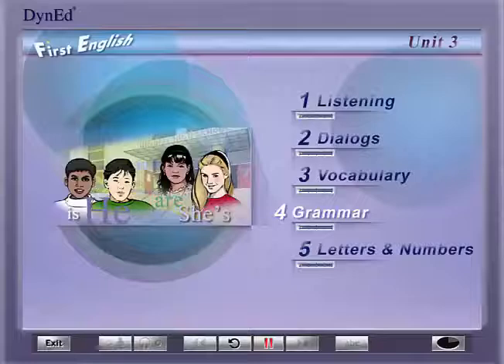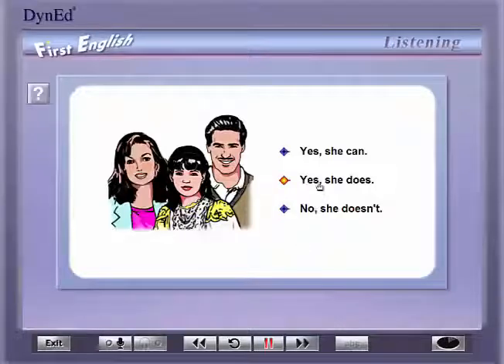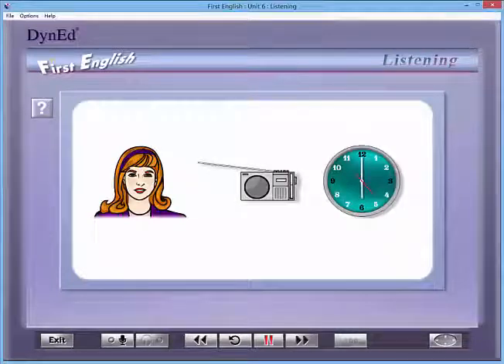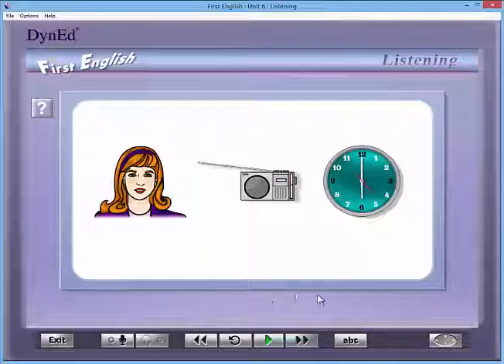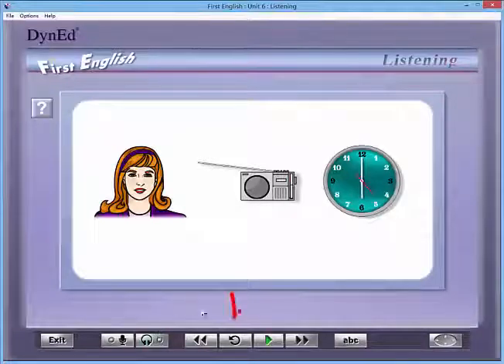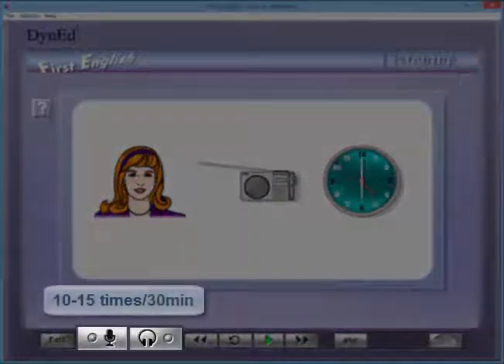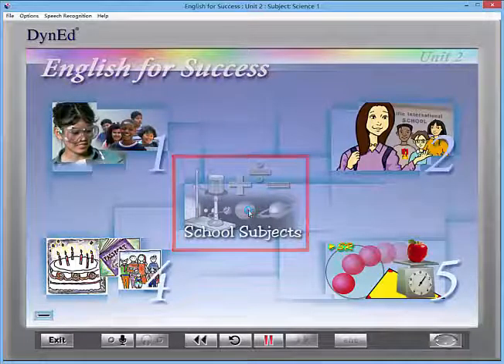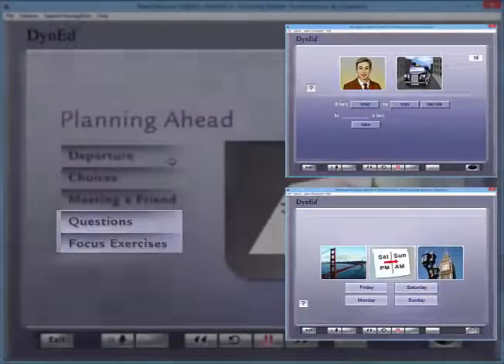DynEd demo – Learning